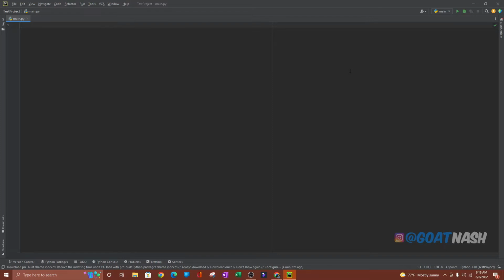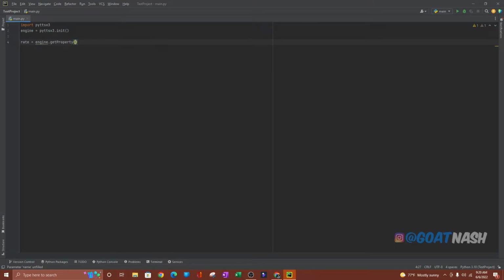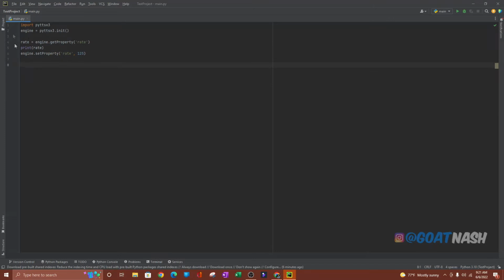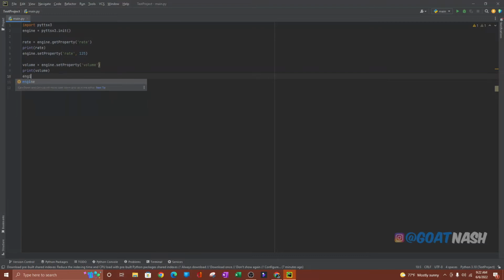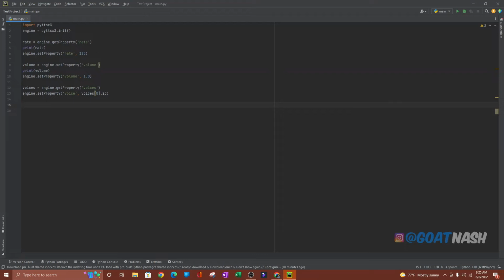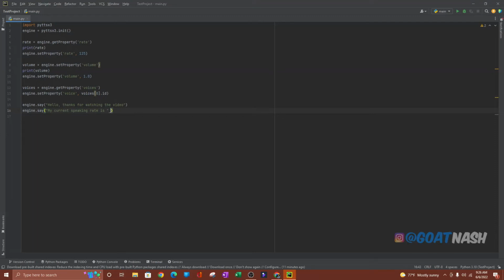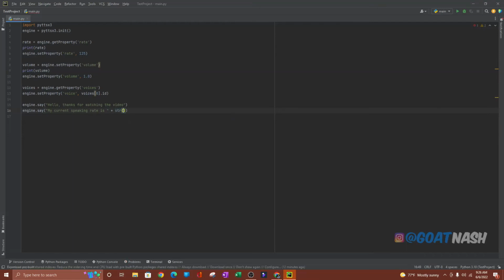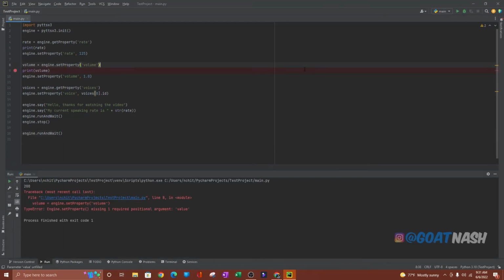Build Advanced AI Text to Speech Using Python (Part. 2)